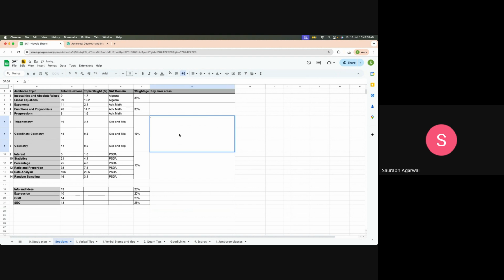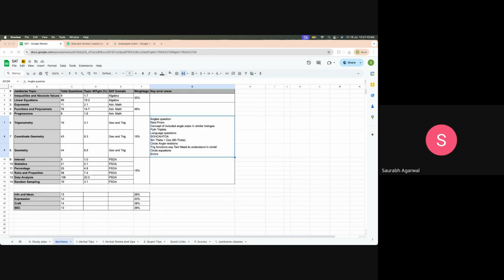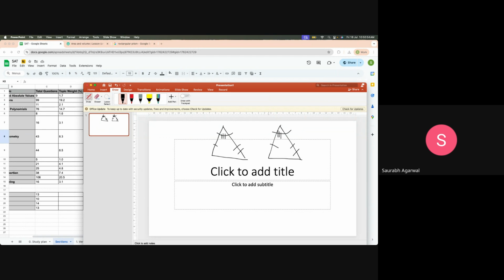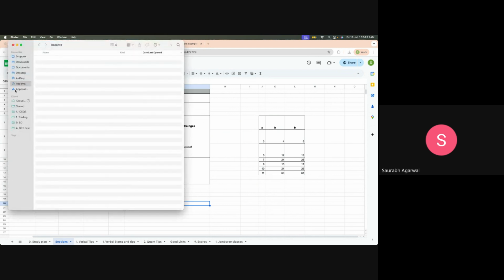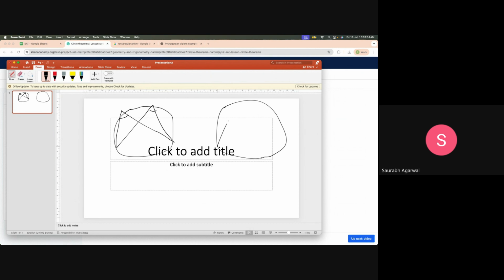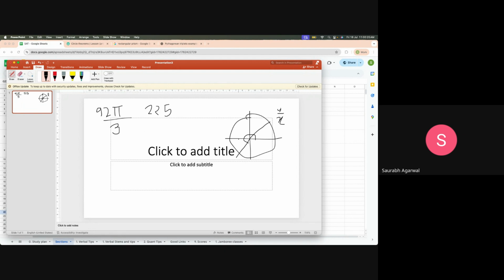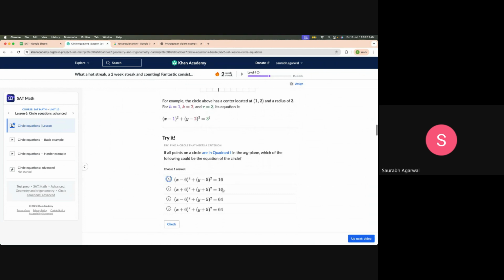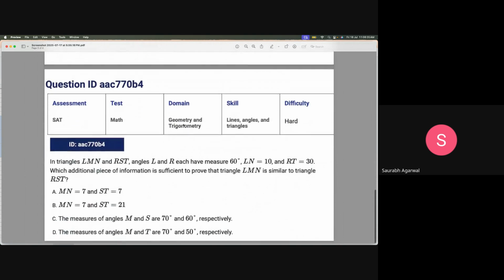SAT: G&T notes